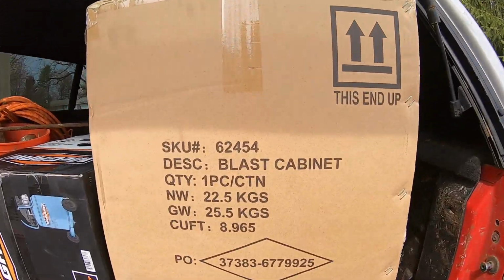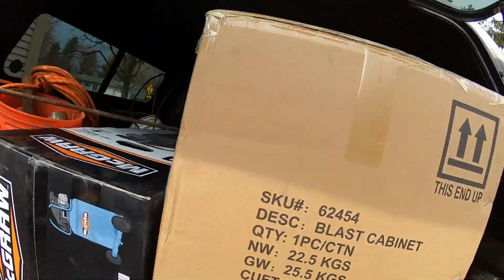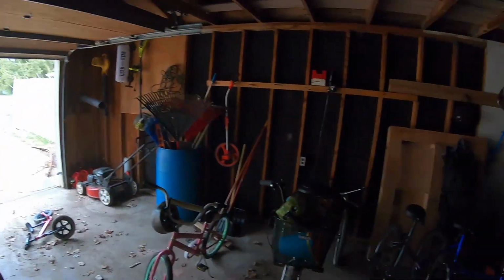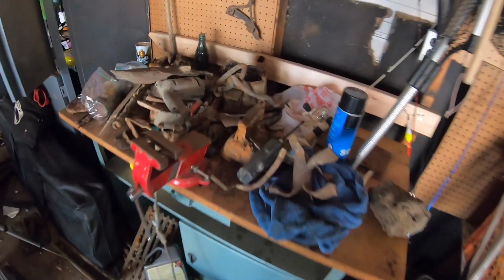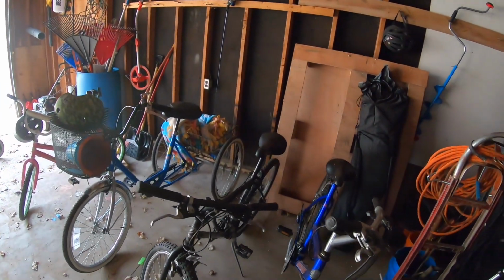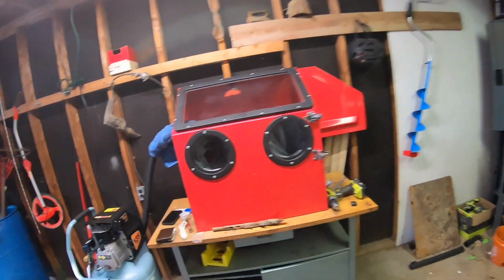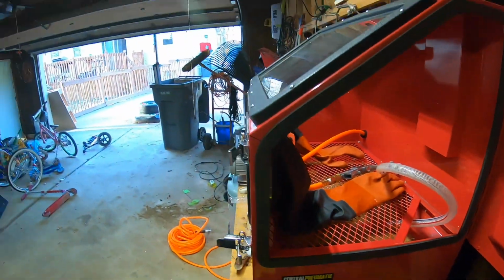I setup the Rustic Treasure Restoration Studio!!! Bought a Compressor and Blast Cabinet!!!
I bought a compressor and Blast cabinet from Harbor Freight to be able to clean and restore all of our finds.

rustictreasurehunters